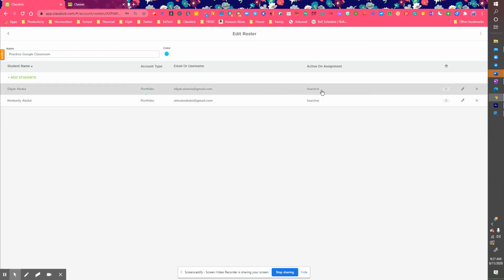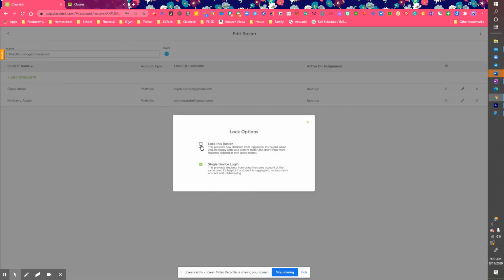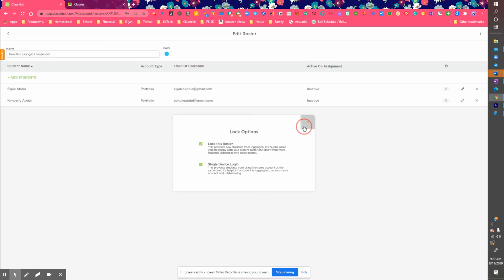Importing Rosters into Classkick from Google Classroom